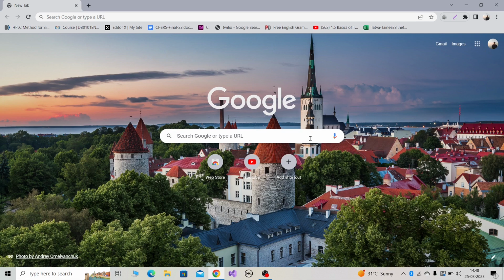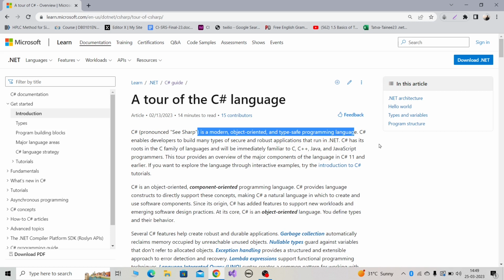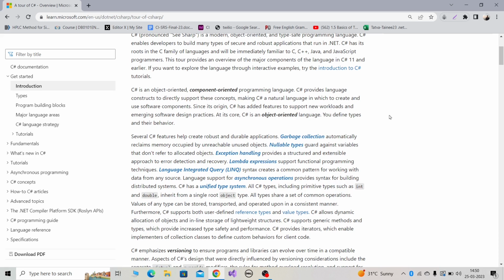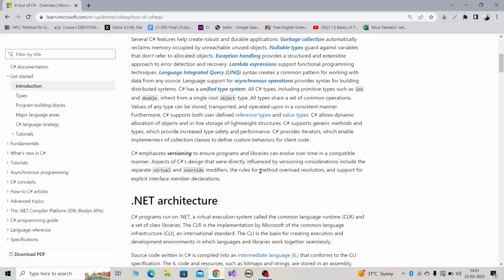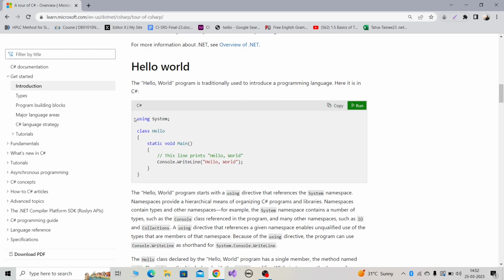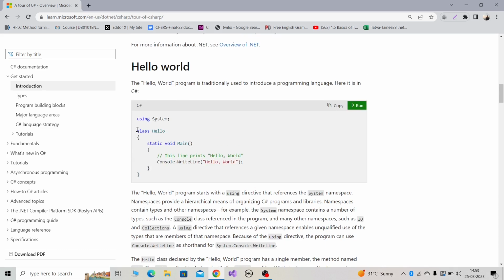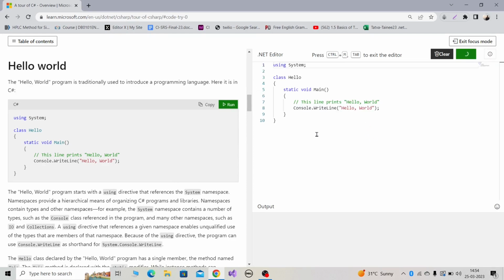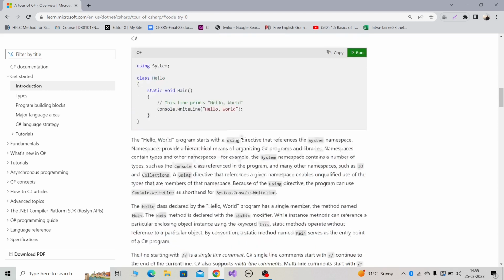C# Programming for Beginners: Introduction to C#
Welcome to the first lecture in our C# programming for beginners series! In this video, we will cover the fundamentals of C# programming language.

C# is a versatile and powerful programming language that is widely used in web development, desktop applications, and game development. Whether you're a complete beginner or have some programming experience, this lecture is the perfect starting point for your journey into C# programming.

In this lecture, we'll cover the basics of C# programming language, including its history, syntax, and key features. We'll also discuss the different types of C# applications you can create, and the various tools and resources available for C# programmers.

By the end of this video, you'll have a solid understanding of C# programming language, its benefits, and how to get started with writing your first program in C#.

So, whether you're looking to build your own applications or want to become a professional C# developer, this lecture will set you on the right path. Join me on this exciting journey into C# programming!